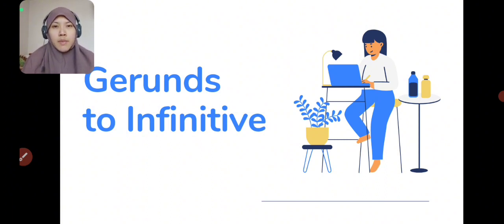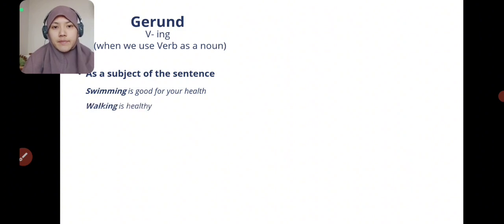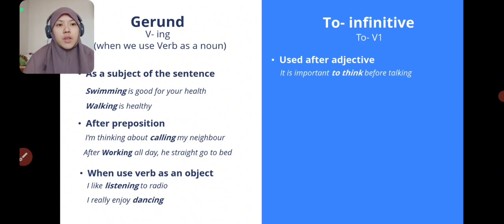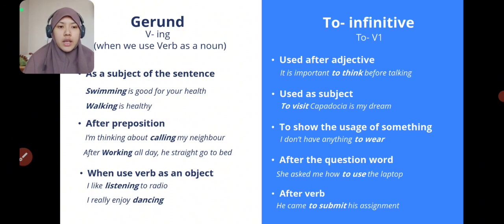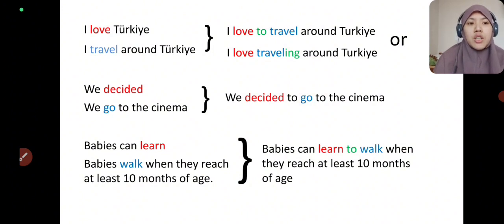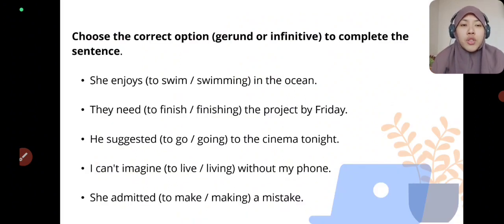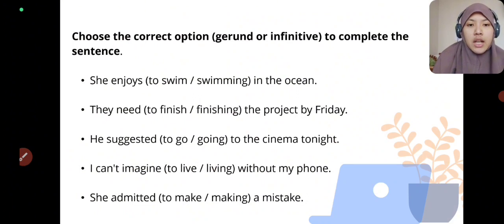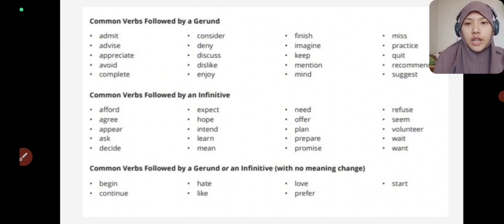TESOLkids teaching Lesson 6 (gerunds and infinitives)